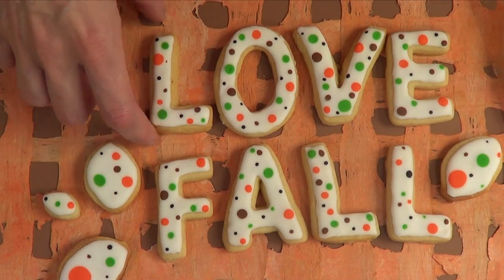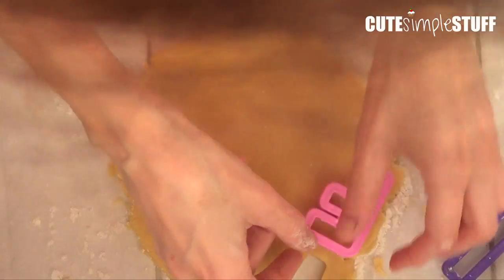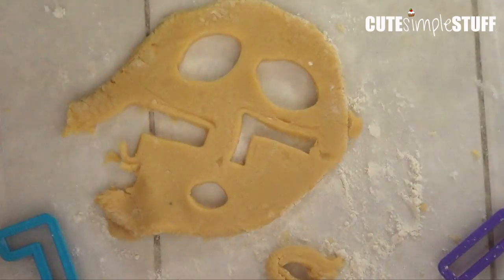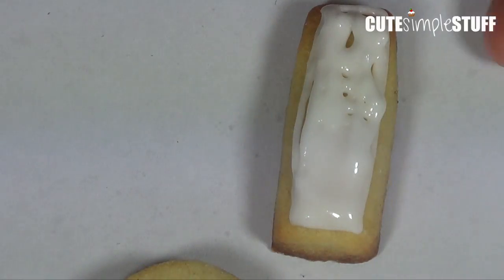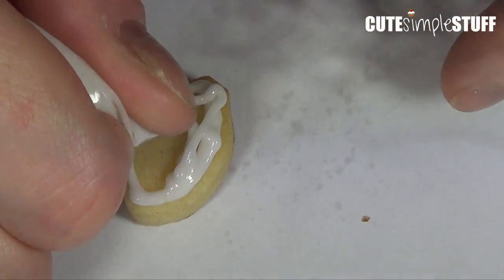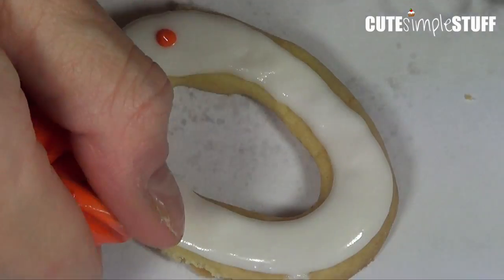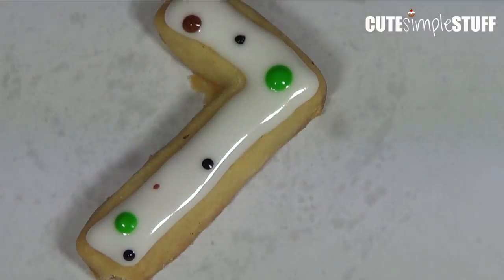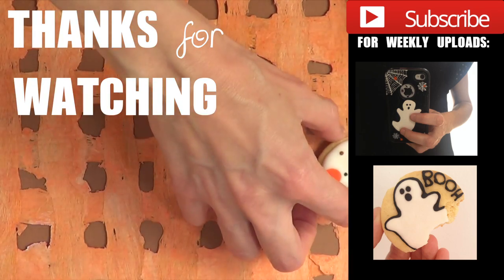I love Fall Cookies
Hi guys! Fall and winter are my two fave seasons of the year. This idea is simple yet effective. And surprisingly, people who´s names start with those letter feel happy when they find out they can take that letter home. See? Is good with double purpose, I suppose.

**Please support. If you recreate/feel inspired from, don´t forget to mention this video.  - Renee -